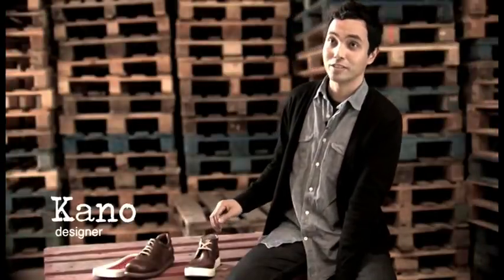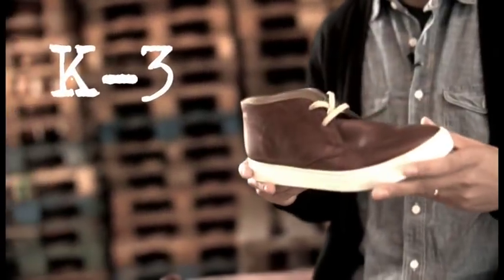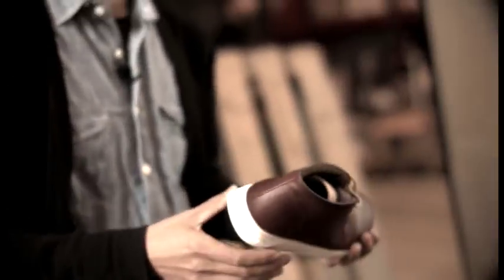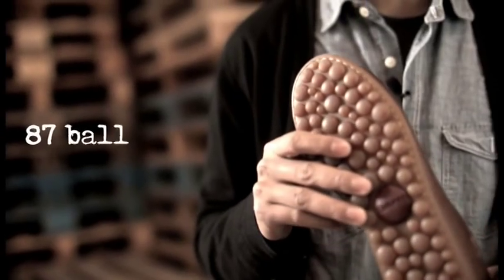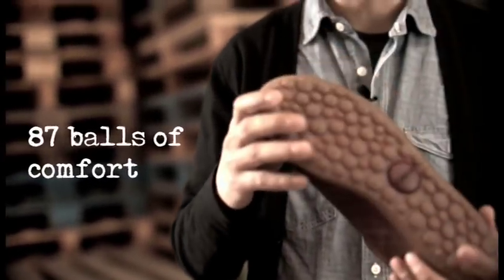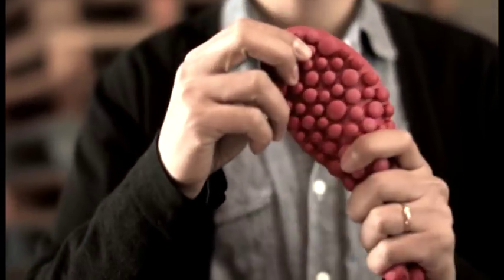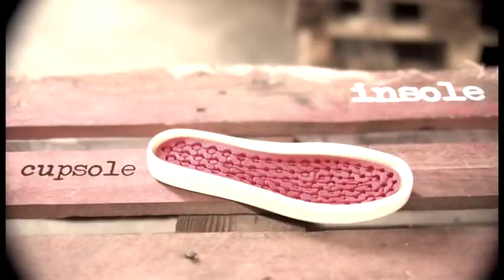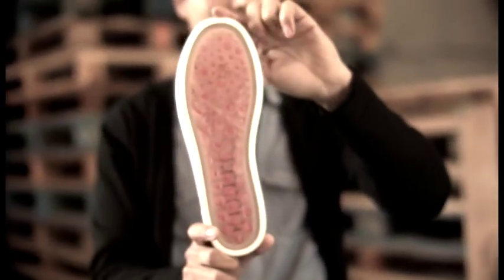Camper Designer's View: Kano introduces the P87 Cushioning System (Spring/Summer 2010)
Join Kano from Camper's design team as he talks about Camper's K3, which features the P87 Cushioning System.